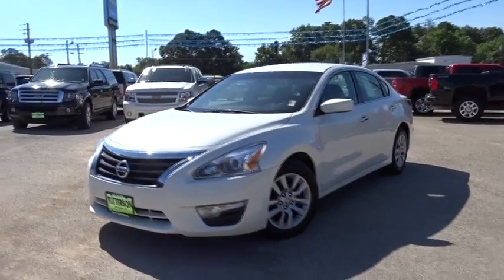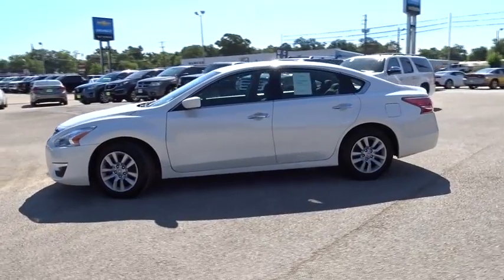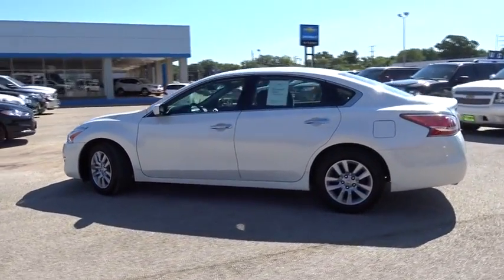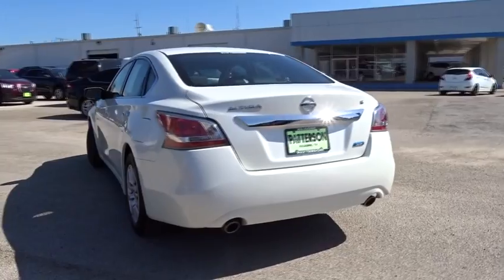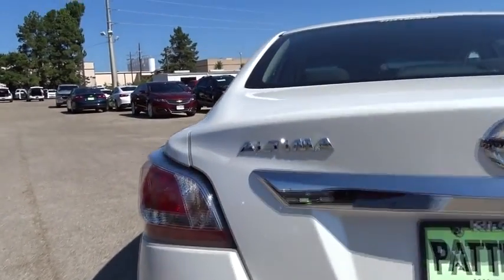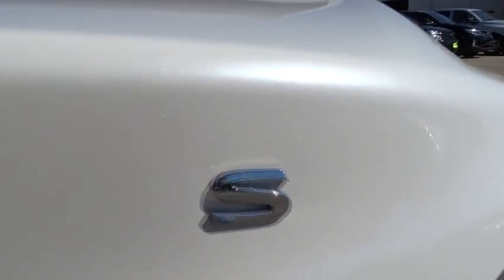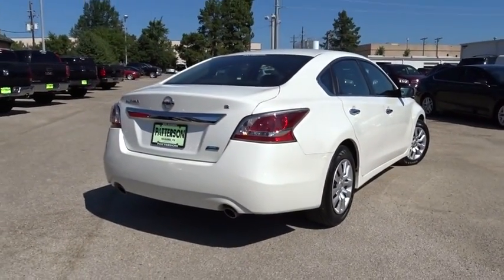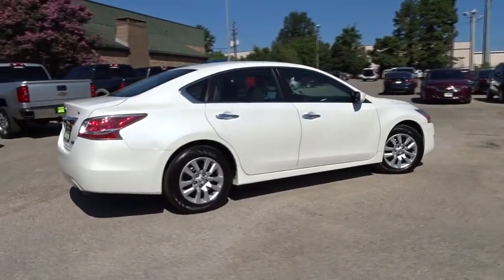2014 Nissan Altima Kilgore, Henderson, Carthage, Longview, Tyler, TX P6922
2014 Nissan Altima
2014 Nissan Altima 4dr Sdn I4 2.5 - Stock#: P6922 - VIN#: 1N4AL3AP7EC418172

Patterson CDJR
1161 US Highway 259 N

2.5 trim. JUST REPRICED FROM $15,000, FUEL EFFICIENT 38 MPG Hwy/27 MPG City! CD Player, Keyless Start, iPod/MP3 Input, Bluetooth CLICK ME! KEY FEATURES INCLUDE: iPod/MP3 Input, Bluetooth, CD Player, Keyless Start MP3 Player, Keyless Entry, Remote Trunk Release, Child Safety Locks, Steering Wheel Controls. VEHICLE REVIEWS: Edmunds.com's review says The Altima feels more focused and responsive than many rivals do, yet it doesn't beat you up over bumps.. Great Gas Mileage: 38 MPG Hwy. Approx. Original Base Sticker Price: $22,200*. AutoCheck One Owner Pricing analysis performed on 7/21/2016. Fuel economy calculations based on original manufacturer data for trim engine configuration. Please confirm the accuracy of the included equipment by calling us prior to purchase.